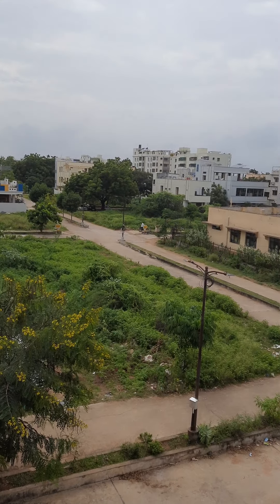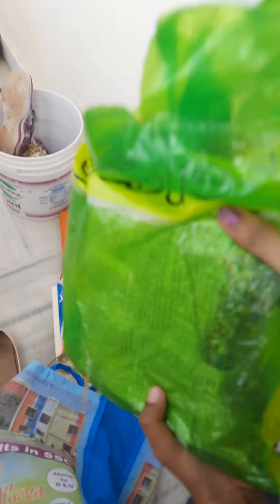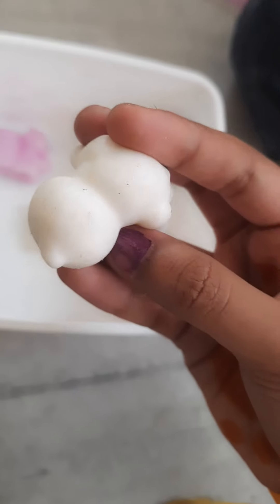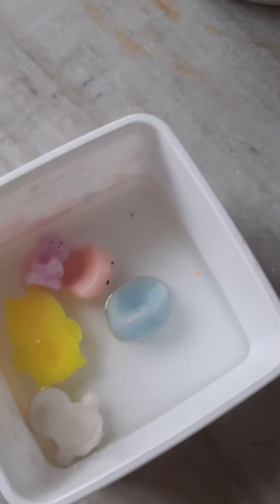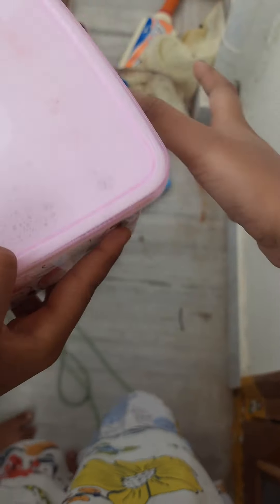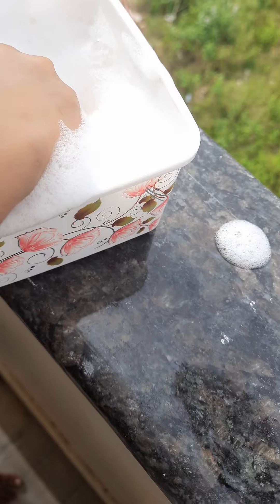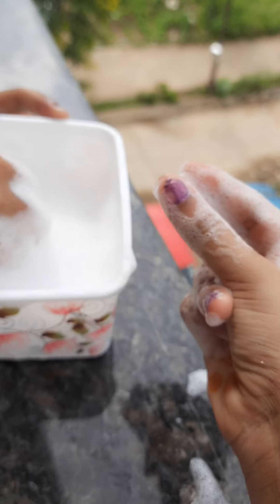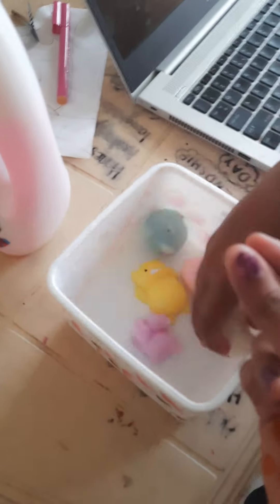squishies unpacking playing in foam😃😃😃😃😃😃😃👌👌👌👌